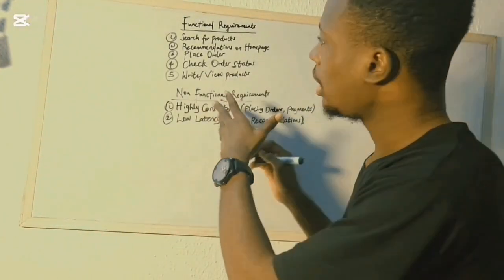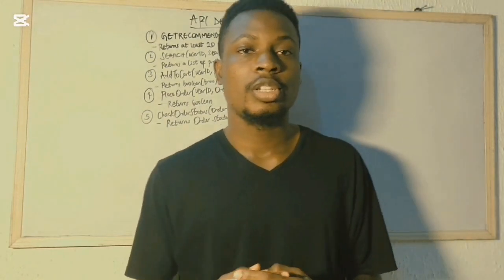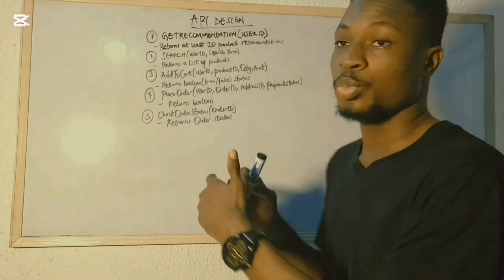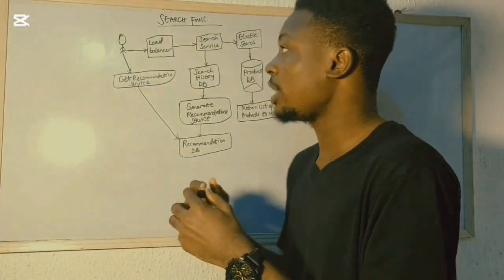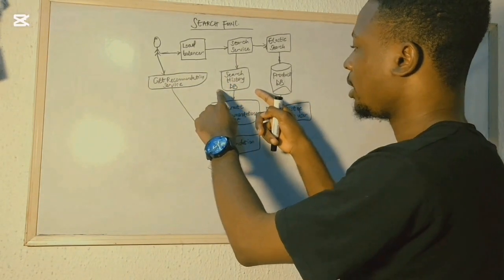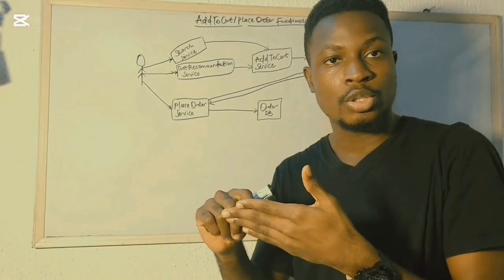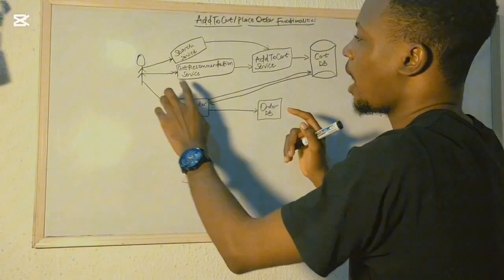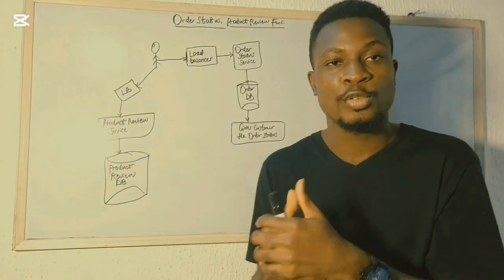The Engineering Behind YouTube's Global Dominance | Full System Design Breakdown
How does YouTube handle 2 billion+ users, 500+ hours of video uploads every minute, and deliver smooth playback anywhere in the world—without crashing?

In this video, I break down the full system design and engineering architecture behind YouTube’s global dominance. From how videos are uploaded, transcoded, stored, and delivered across Content Delivery Networks (CDNs), to how search and recommendations work at scale — this is a deep dive for devs, engineers, and anyone obsessed with tech at internet scale.

🔍 Here's what you'll learn:

How YouTube handles video upload, encoding & resolutions

The infrastructure behind YouTube’s speed and uptime

How search works using ElasticSearch

YouTube’s recommendation engine & user personalization

Global CDN strategy and video delivery pipelines

System scalability, fault tolerance & high availability

💥 Whether you're preparing for a system design interview, building your own platform, or just love tech that powers billions — this is the content you’ve been waiting for.

💬 Drop a comment: Want me to break down TikTok, Instagram, or Netflix next?

⏱️ Use the timestamps below to skip to your favorite part.

Timecodes
0:00 - Intro
0:30 - Functional and Non Functional Requirements
2:16 - API Design
6:16 - Search Functionality
9:59 - Add To Cart and Place Order Functionalities
12:25 - Order Status/ and Product Review Functionalities
14:00 - Wrap-Up + Join the journey